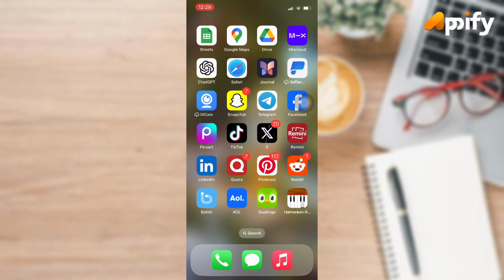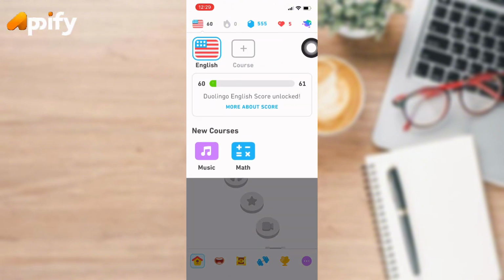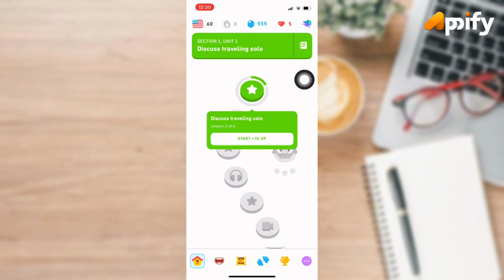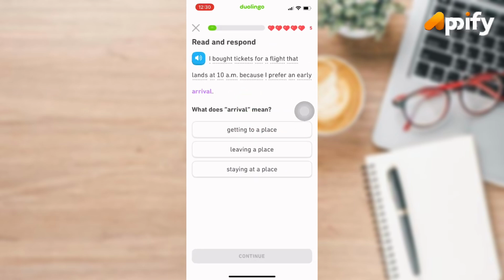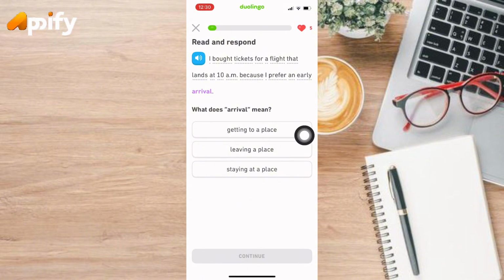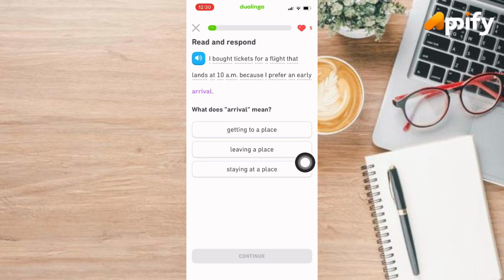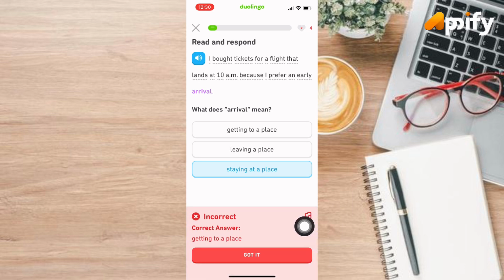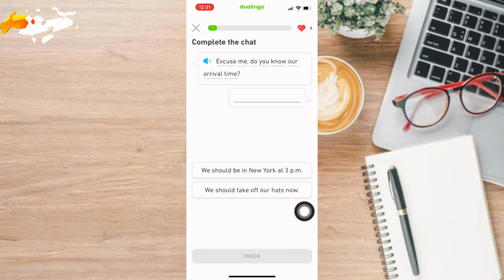How to Select & Learn English on Duolingo App (2024)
Ready to learn English with Duolingo? Learn how to select and start learning English on the Duolingo app in 2024. This guide provides step-by-step instructions on how to choose English as your target language and start your language learning journey.